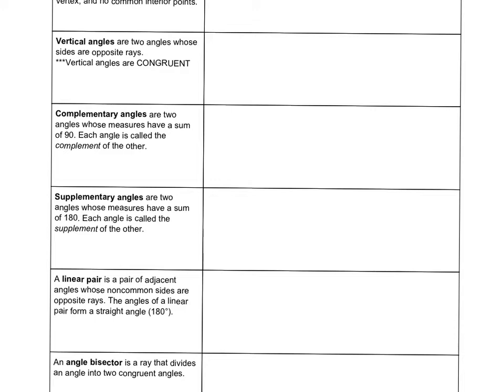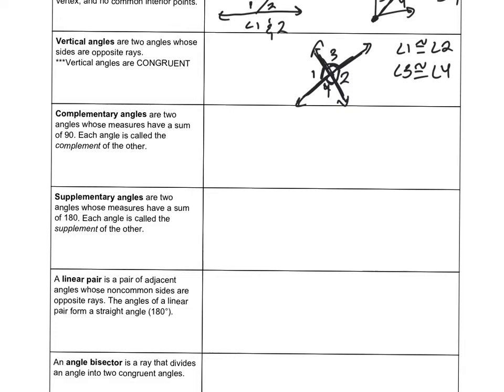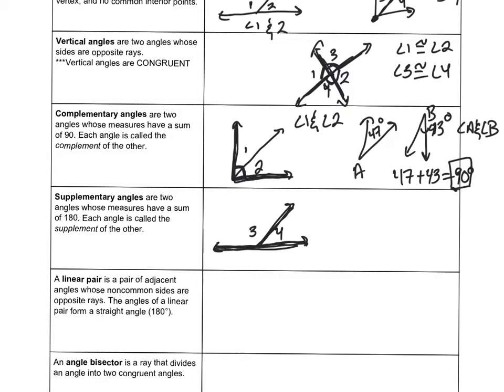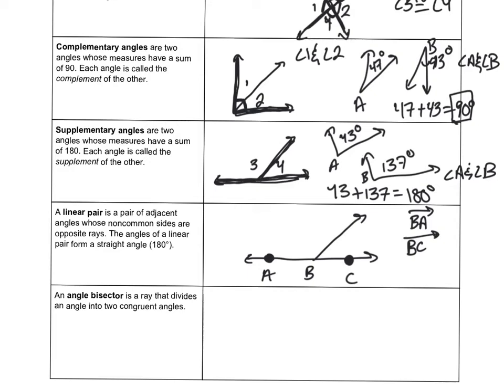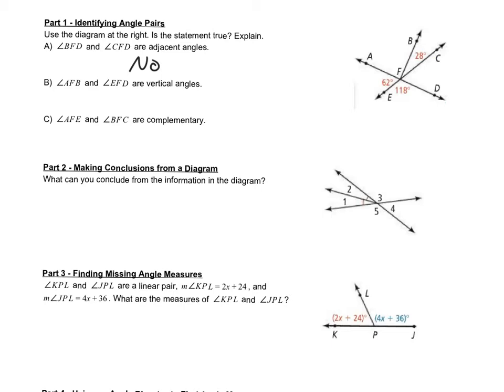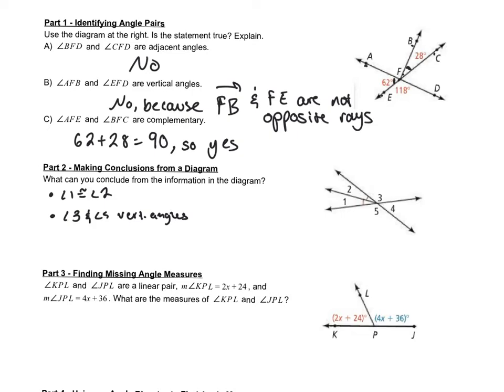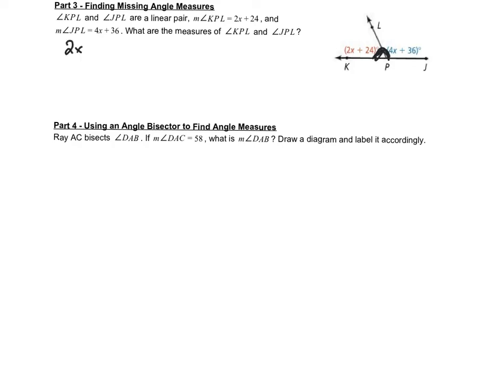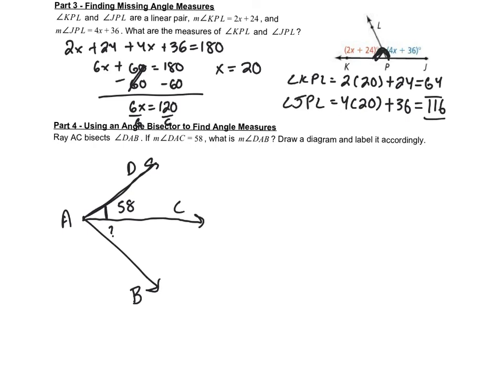1.5- Exploring Angle Pairs